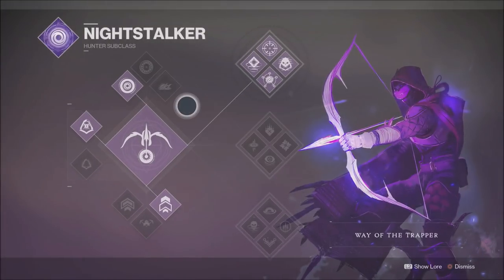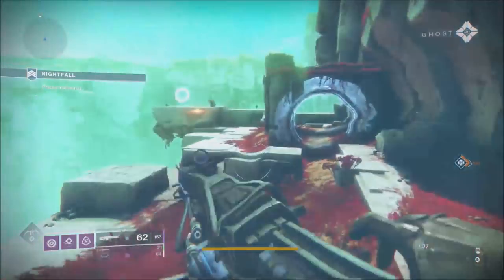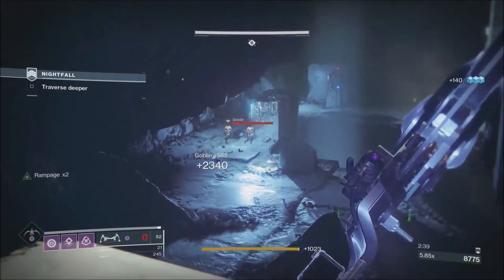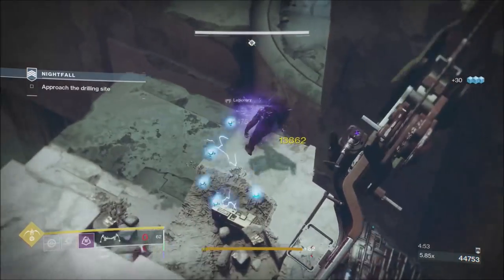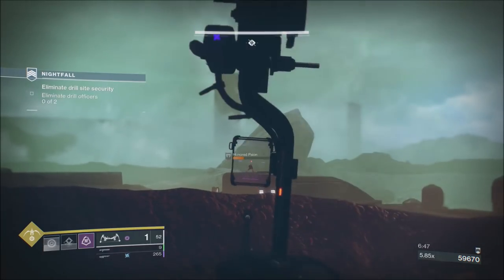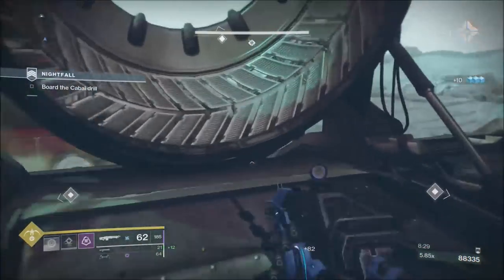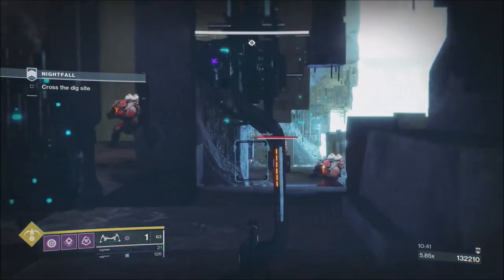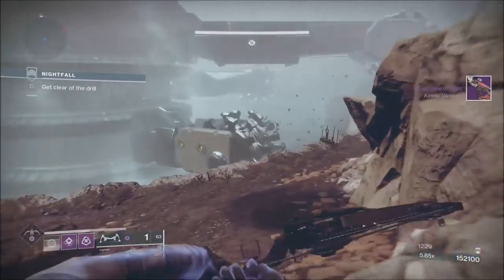Destiny 2 Solo 100k Nightfall Guide: Inverted Spire - Hunter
Destiny 2 Solo 100k Nightfall Guide: Inverted Spire - Hunte
This is one of my favourite nightfalls because of the whole layout and mechanics of the strike and im happy with the score and the run overall.